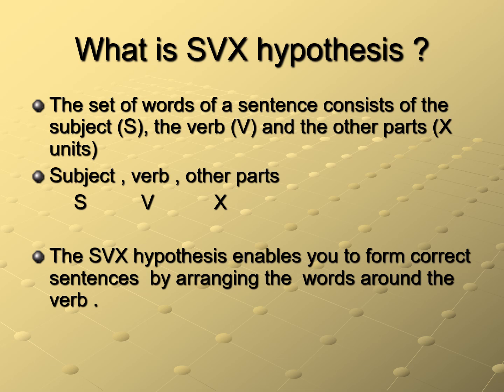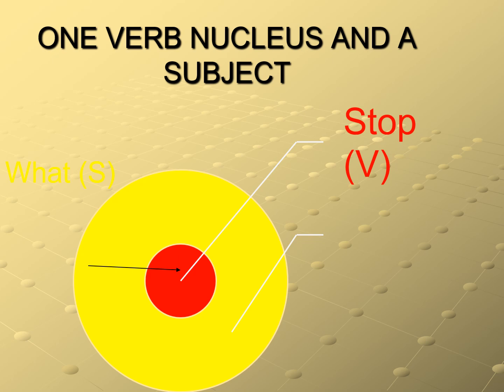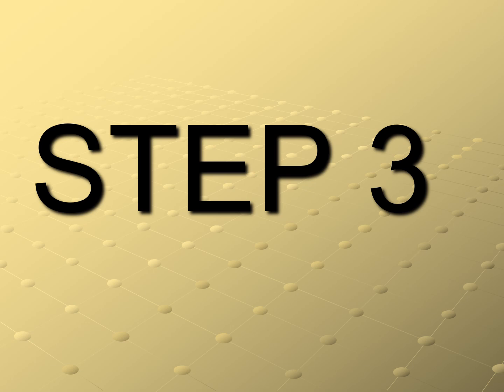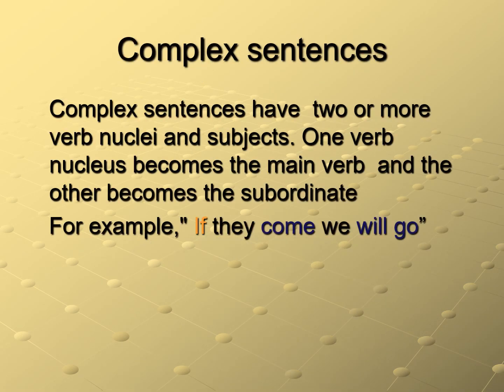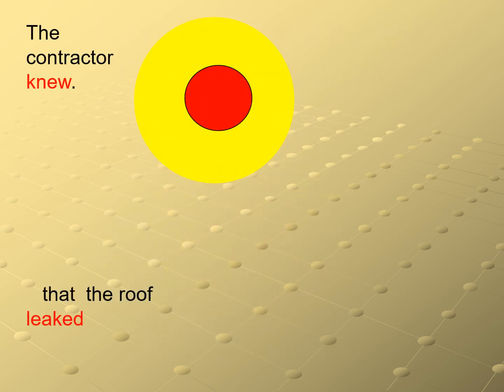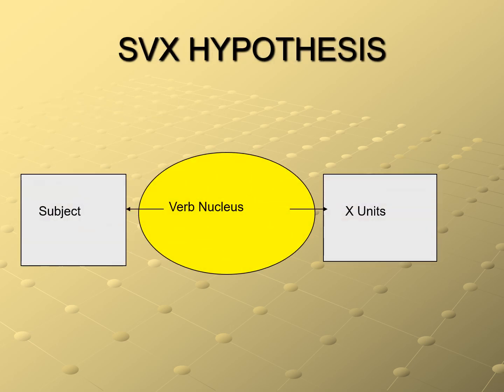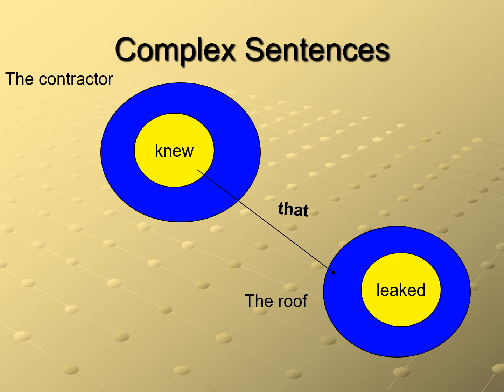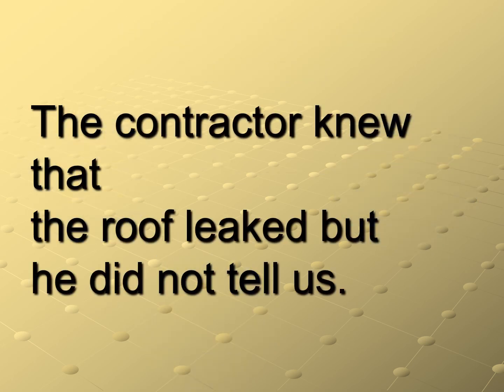Teaching English sentence construction through computer applications.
මෙම ක්‍රමය පන්ති කාමරය තුළ භාවිතා කළ සිසුන් කණ්ඩායමක් විසින් කරන ලද අභ්‍යාසයක් මෙහි දැක්වේ. මෙම ක්‍රමයෙන් සරලවාක්‍යවල සිට සංකීර්ණ වාක්‍ය දක්වා “Word Order” ගැන හොඳ අවබෝධයක් ඉක්මනින් ලබාදිය හැකිය. සරල (simple), සංකීර්ණ (complex)  සහ සම්මමිශ්‍රිත සංකීර්ණ (compound complex) යන අනුපිළිවෙලට computers colours යොදා වෘත්ත ඇඳීමෙන්වෘත්ත ඇඳීමෙන් ඉතා පහසුවෙන් සහ ආකර්ෂණීය ආකාරයට ඉංග්‍රීසිභාෂාවේ වාක්‍ය රටා ඉගැන්වීම කල හැක

PowerPoint is a computer presentation graphics package. IT is an application that lets its users build print and deliver presentations. The users have several options for a delivery of presentations as teaching a class, introducing a product to sell, explaining an organization structure etc, this package can be used fir effective Class room teaching of English Language.

The teaching of English in classrooms most often end up in failure due to he unsatisfactory presentation of teaching material to the students. Here the PowerPoint can help the English teachers to a great extent. Many Sri Lankan students fail to grasp the basic concepts of English sentence formation and continue to use unclear. incorrect and unintelligible sentences because they do not understand how English sentences are structured and have to depend on copying others sentences to express ideas. With the help of PowerPoint an interesting method of presenting information relating to sentence construction in English can be created.